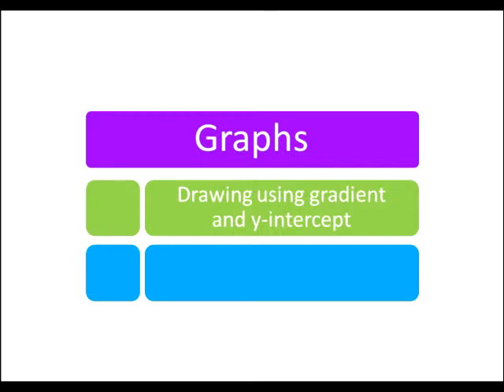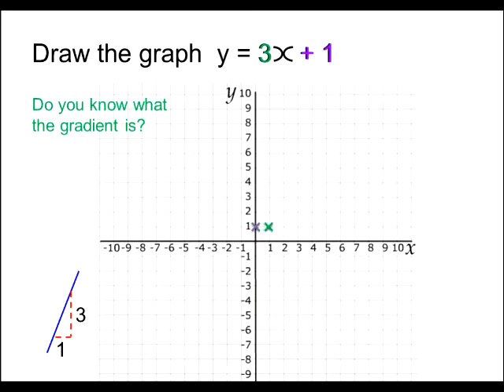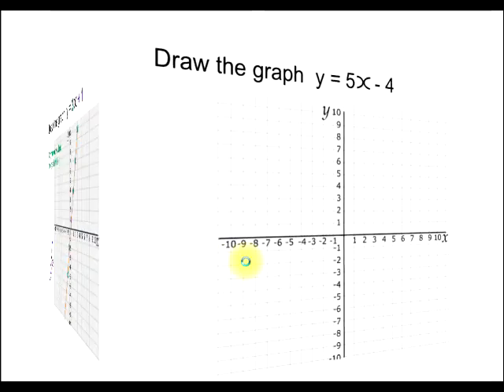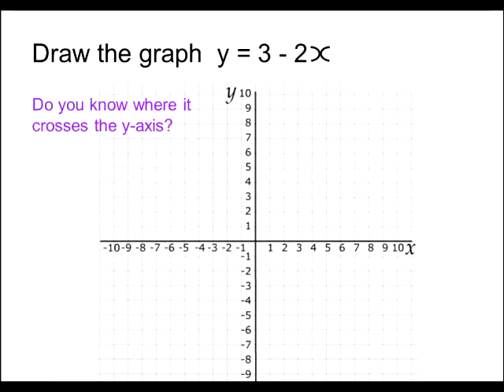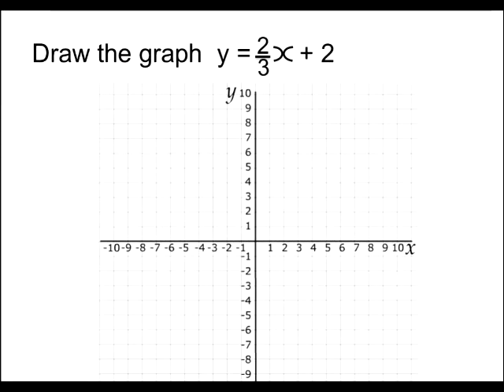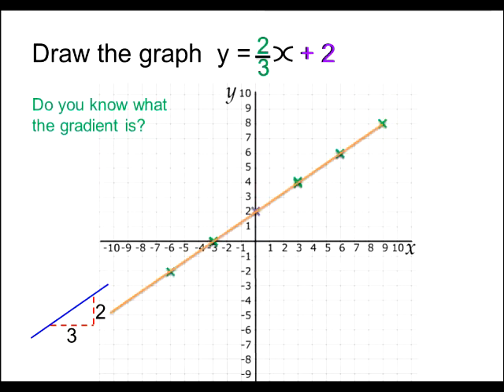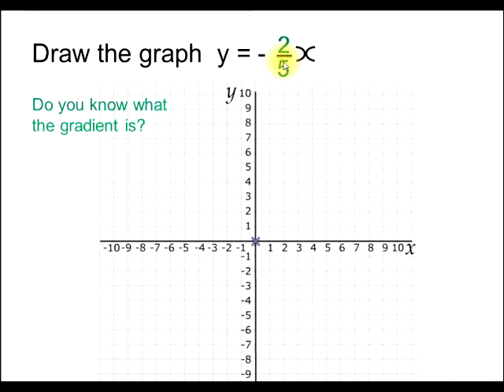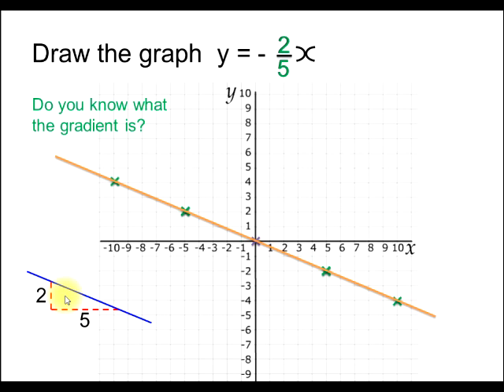graphs using gradient y intercept method